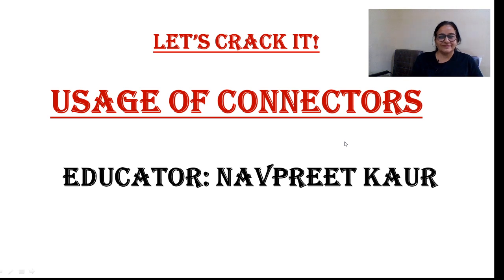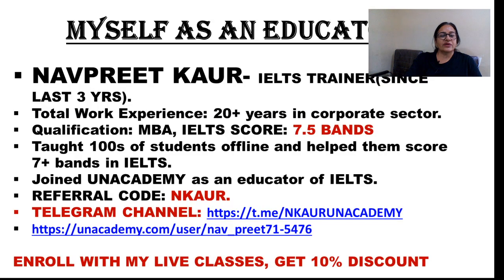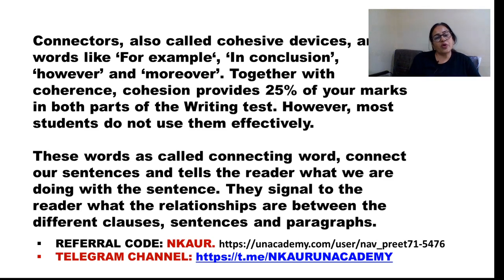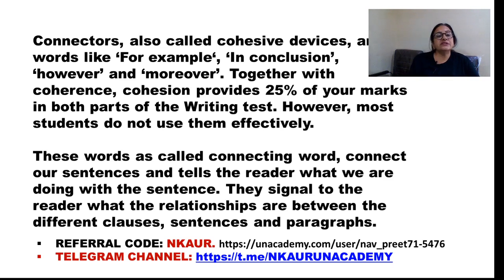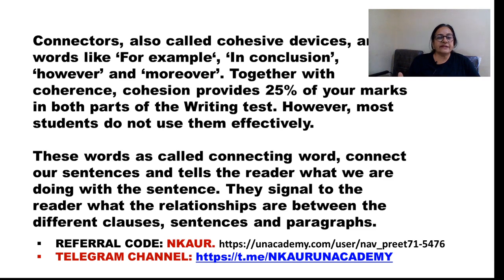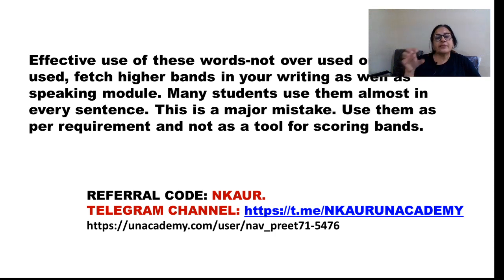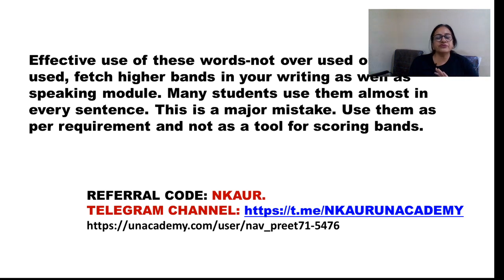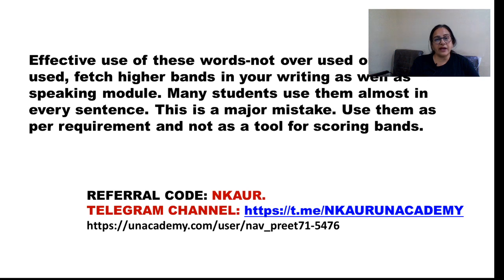Correct Usage of Connectors | Unacademy Live - IELTS | Navpreet Kaur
Navpreet Kaur and other top educators are teaching IELTS Live on Unacademy Plus.

This session by Navpreet Kaur starts with a general discussion on Correct Usage of Connectors. All important aspects of IELTS will be discussed in detail and would be helpful for aspirants preparing for the IELTS Exam. Learners at any stage of their preparations will be benefited from the course.

Unacademy Plus Subscription Benefits:
1. Learn from your favorite teacher
2. Dedicated DOUBT sessions
3. One Subscription, Unlimited Access
4. Real-time interaction with Teachers
5. You can ask doubts in the live class
6. Download the videos & watch offline